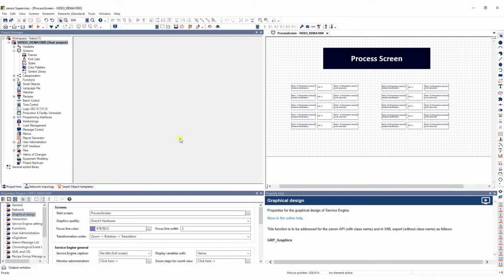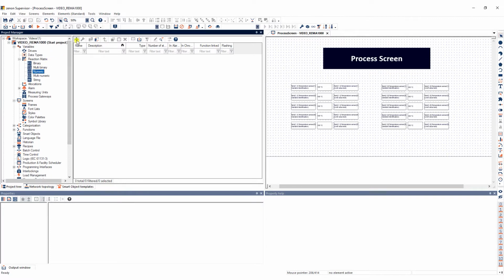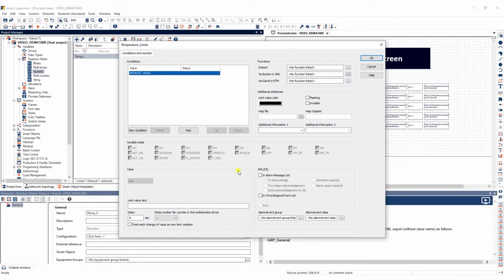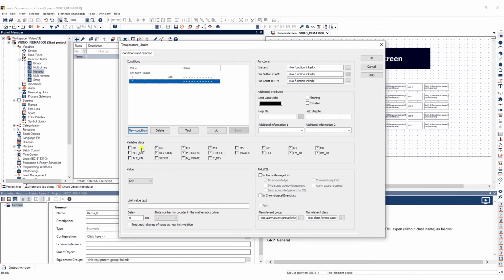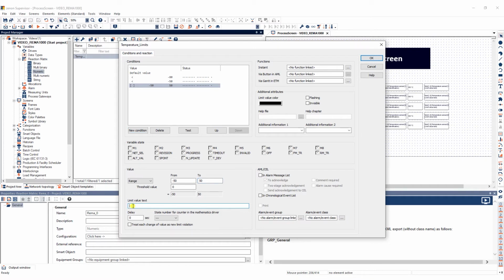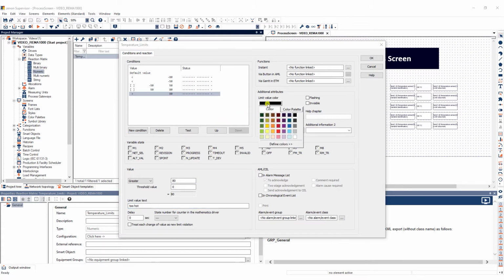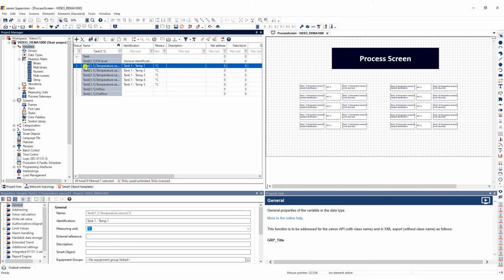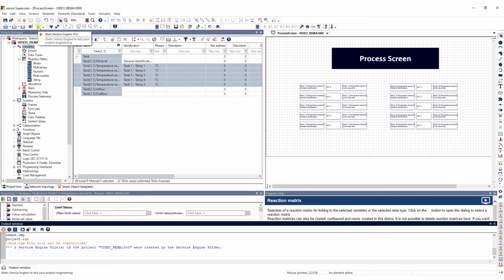Reaction Matrix in zenon